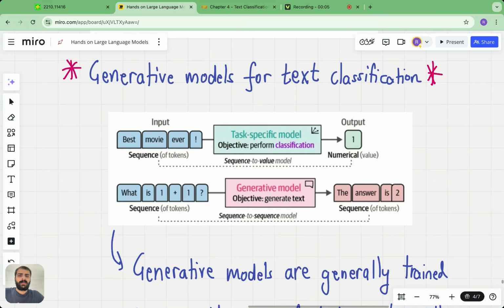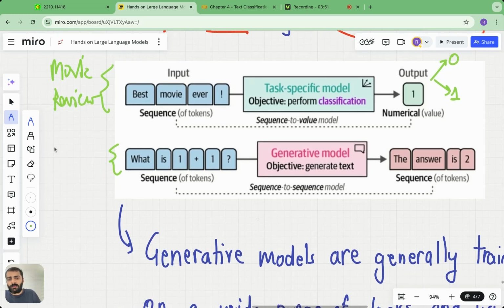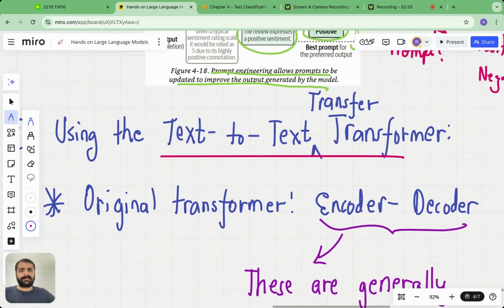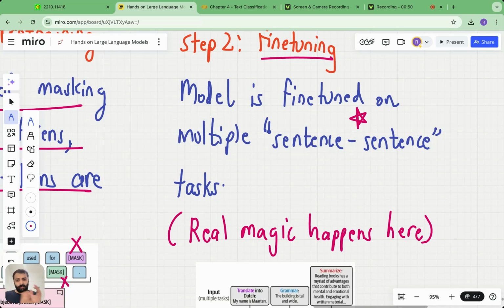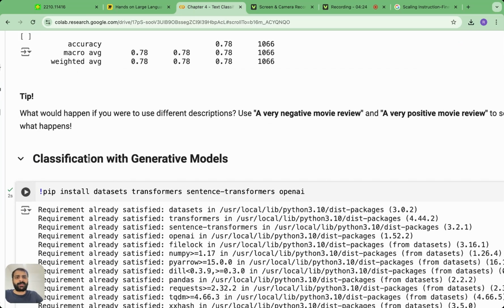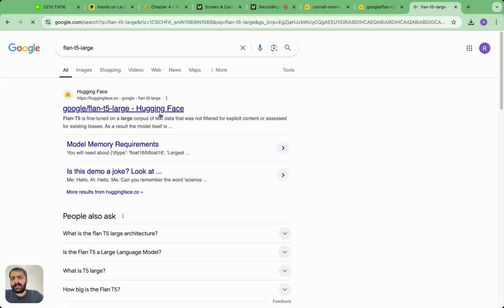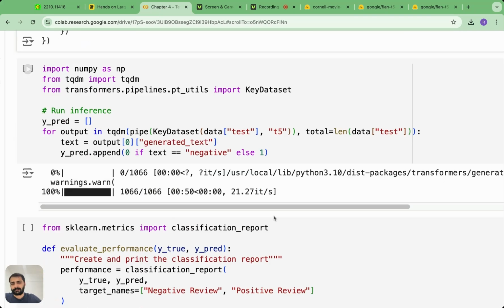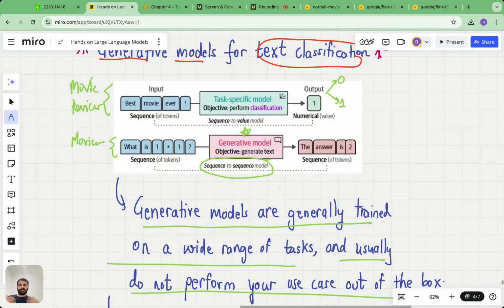Implementing Flan-T5 Generative model for movie review classification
In this lecture, we implement a Flan-T5 Generative model for movie review classification